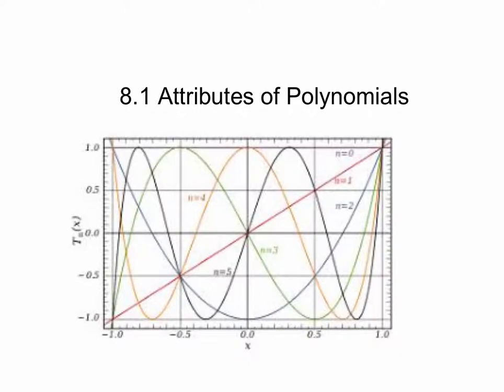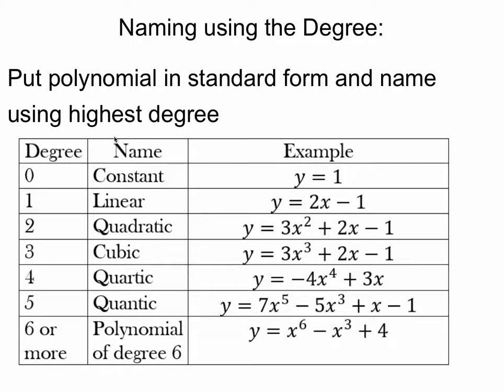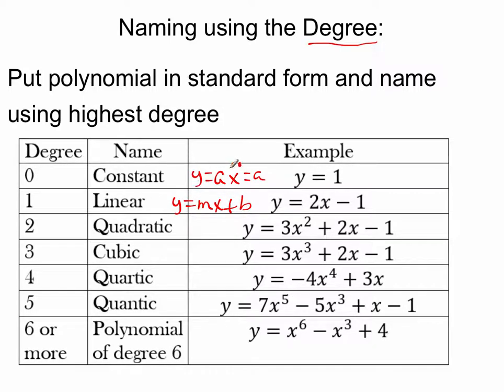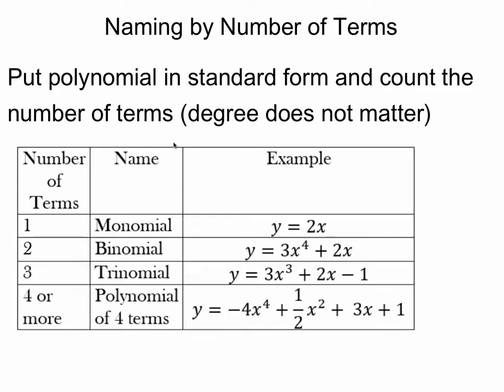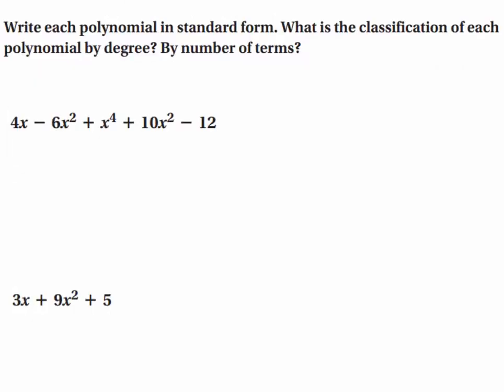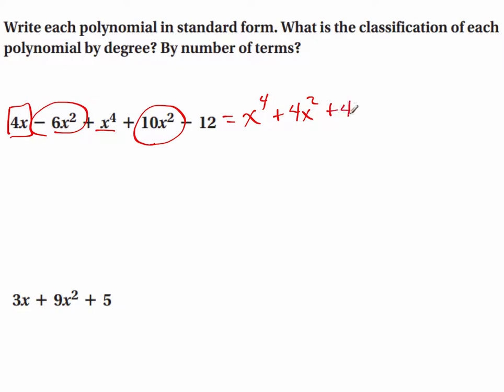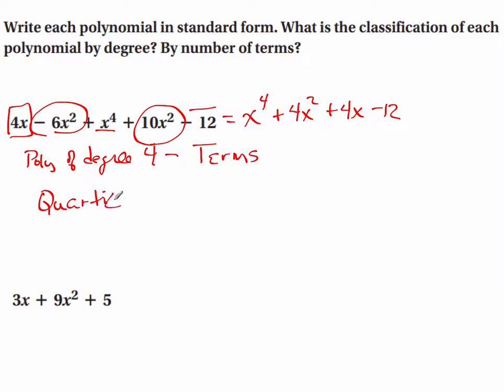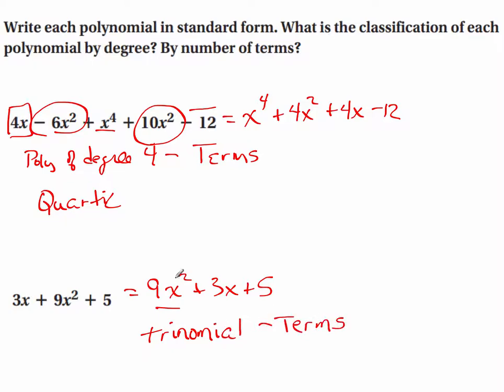01 Naming Polynomials